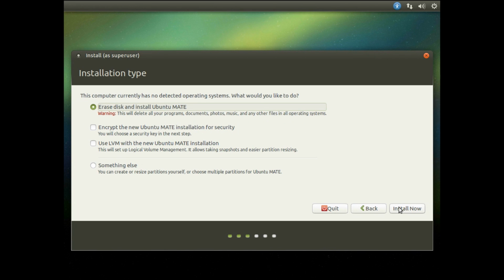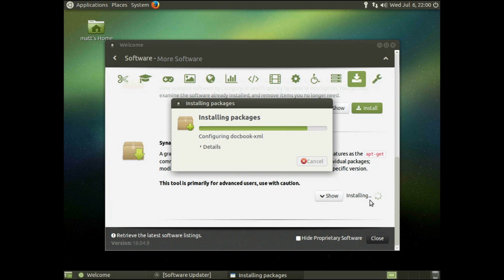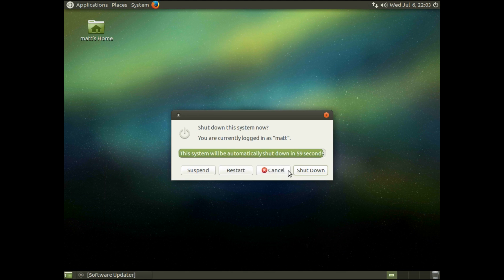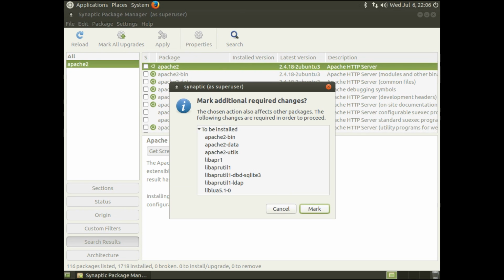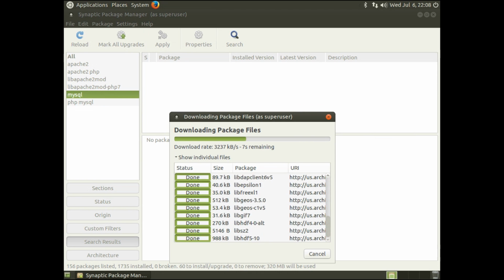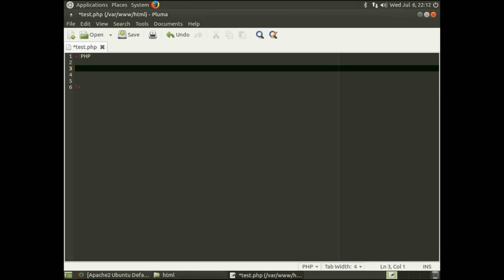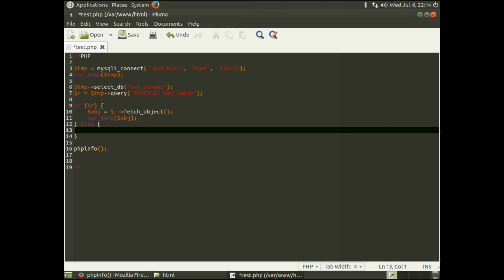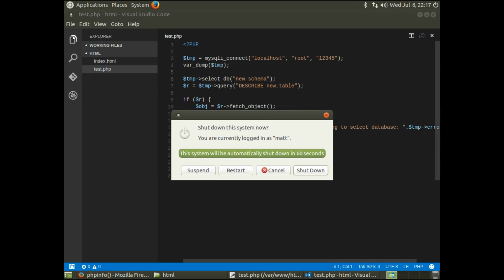Setting up a Linux Workspace & Web Stack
A start-to-finish guide for using VirtualBox and ubuntuMATE to create a workspace/web server virtual machine.

This is a tutorial for Linux beginners, so it's a bit long. I didn't want to skip over any steps.